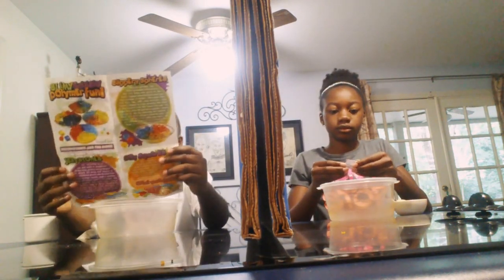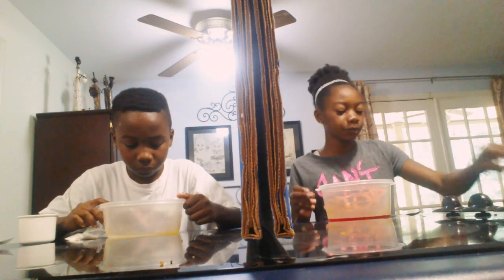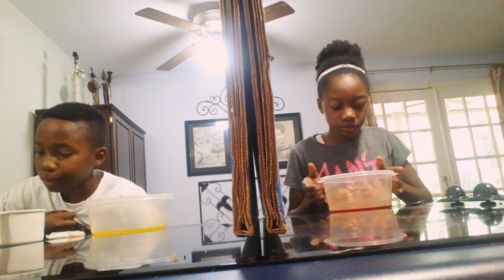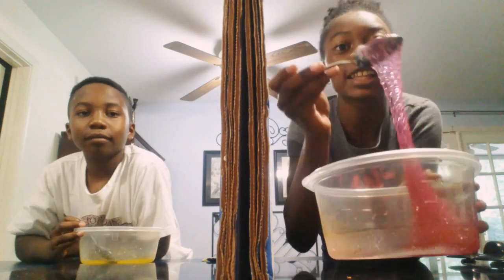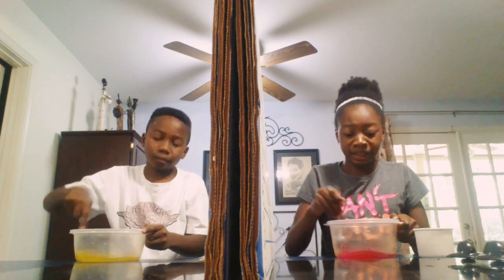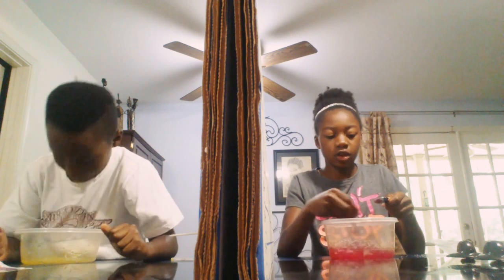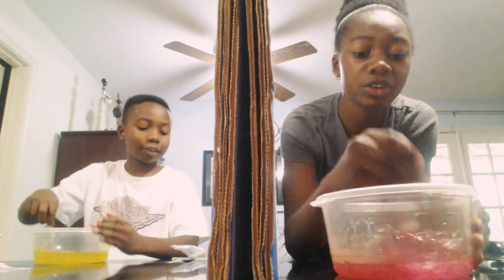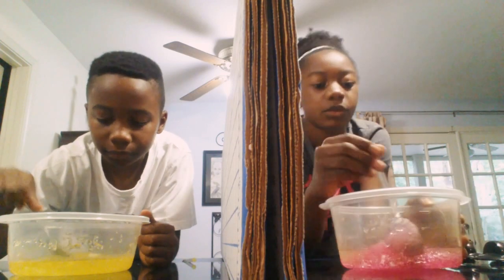DI-Dare : Slime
Hope you made it to the end. Sorry if the audio is a little off. Also, I am trying out a new video editing apps so sorry there are no words.